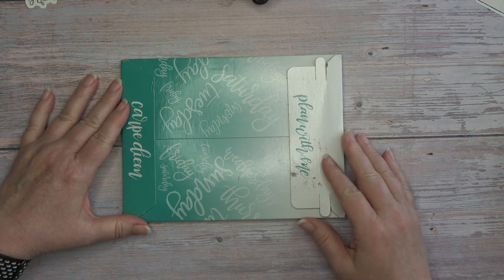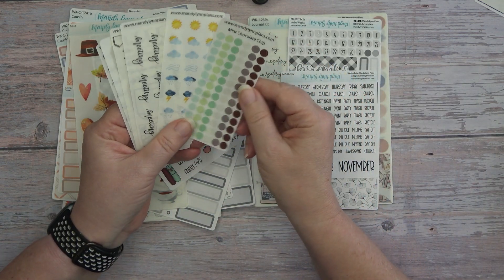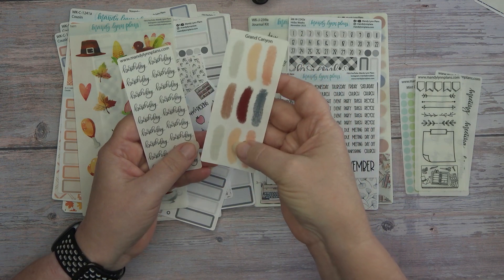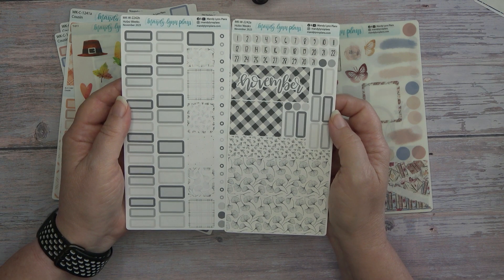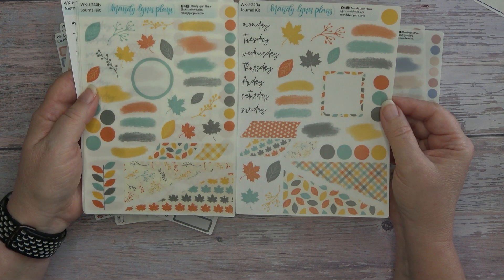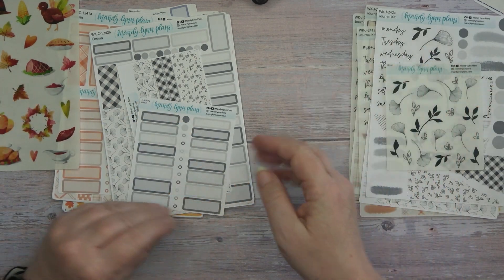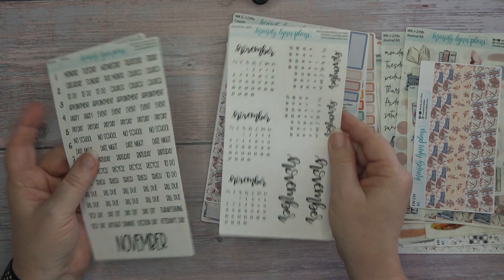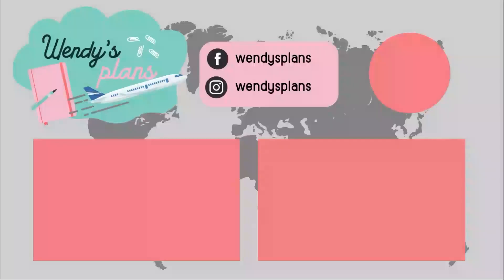Opening My Latest Order From Mandy Lynn Plans It's the November Kits!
Hello everyone, my order from Mandy Lynne Plans came
in today. These are the November kits. I hope you
enjoy this video and thank you for supporting me
and my channel.

Things We Mentioned :

Planner Supplies from Amazon

Credits:

Youtube Public Domain: Mr. Sunny Face